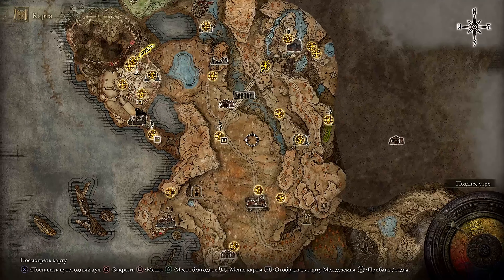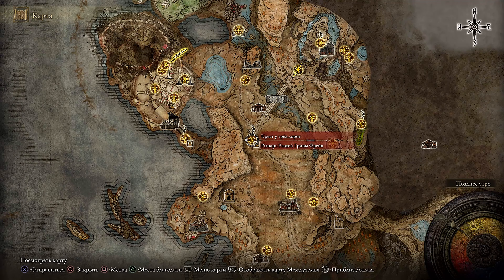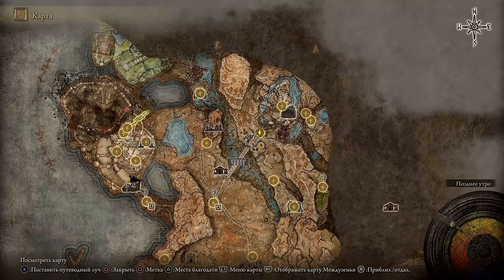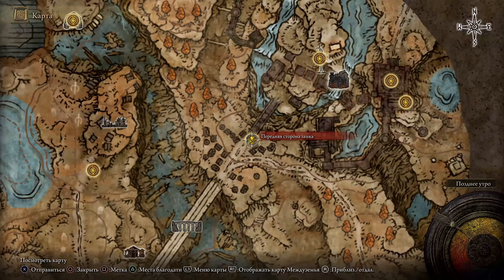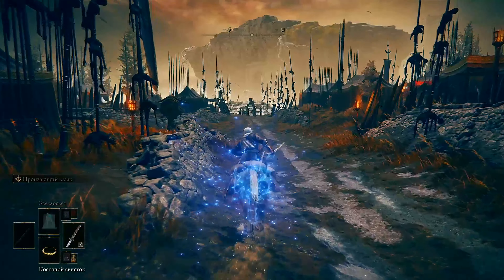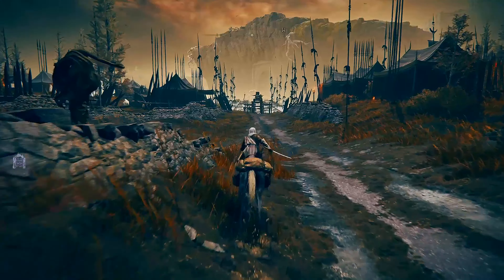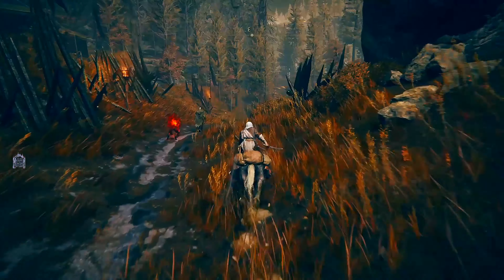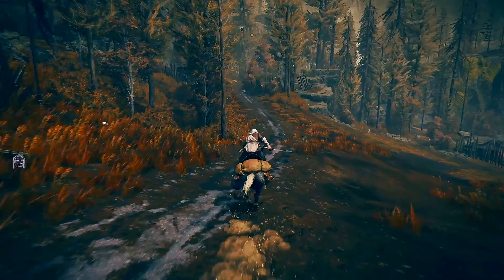Elden Ring DLC — Оружие Флакон Смертельного Яда «Deadly Poison Perfume Bottle»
Elden Ring DLC — Оружие Флакон Смертельного Яда «Deadly Poison Perfume Bottle - Shadow of the Erdtree»
Из данного руководства «гайда» вы узнаете, Где найти Оружие Флакон Смертельного Яда «Deadly Poison Perfume Bottle» в DLC Elden Ring Shadow of the Erdtree. В видео-руководстве показано его (её) точное местоположение, а также характеристики.

Канал HaRD Game — это место, где вы можете найти уникальные видео, такие как гайды, пошаговые инструкции, например, для DLC Elden Ring Shadow of the Erdtree, а также прохождения различных игр на самых высоких уровнях сложности / рангах или без получения урона, различные пасхалки и другой контент.

🎁 Для желающих поддержать HaRD Game:

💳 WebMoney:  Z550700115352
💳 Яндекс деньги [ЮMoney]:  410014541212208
💳 Доп. способ [USDT TRC20] THENXZfGWAi6PjVoPNmZ8vowpZPoHsCDY2